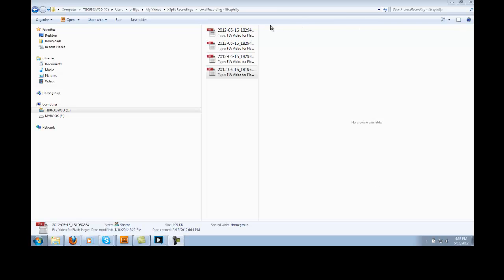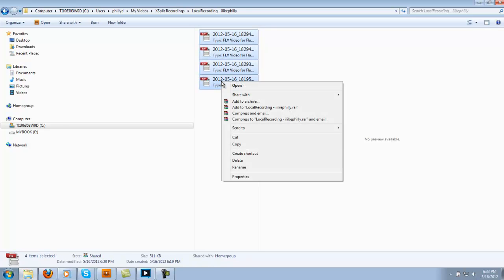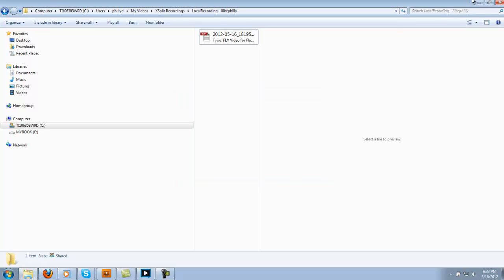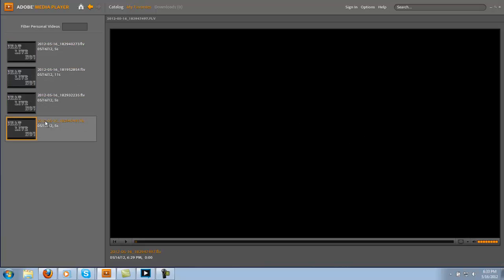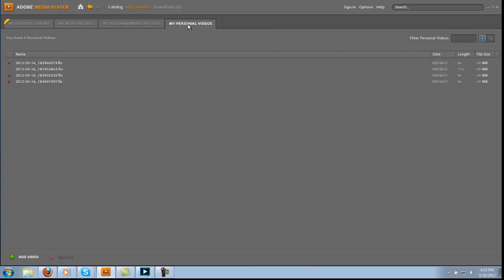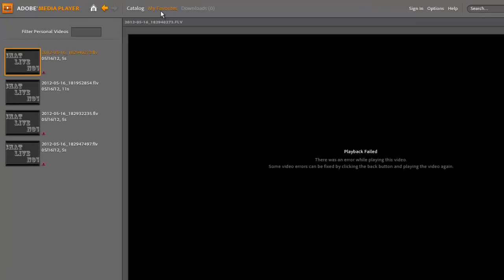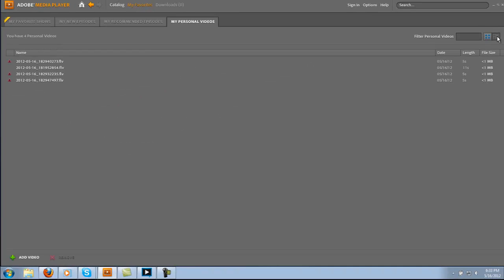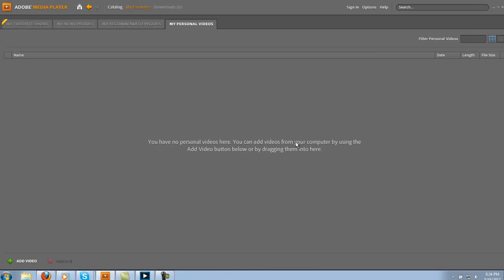Deleting Your FLV Files Inside Adobe Media Player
How to Delete Your FLV Files Inside Adobe Media Player